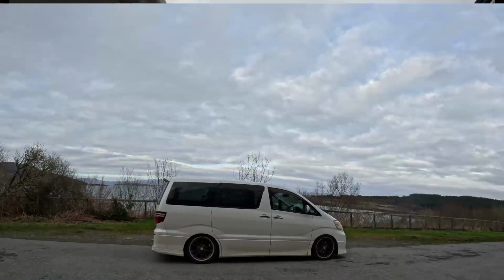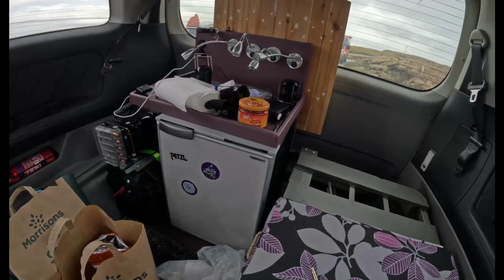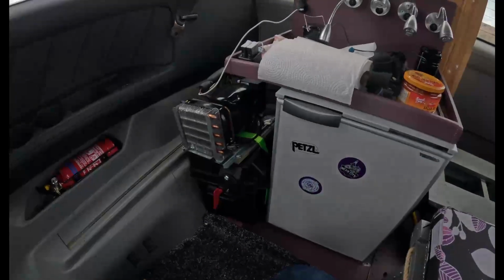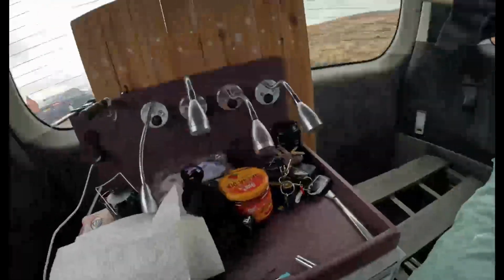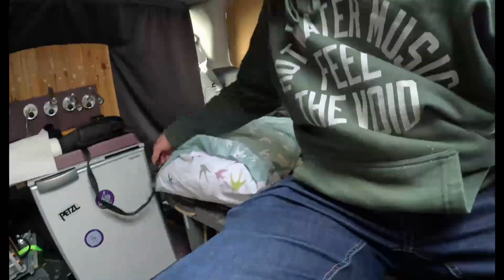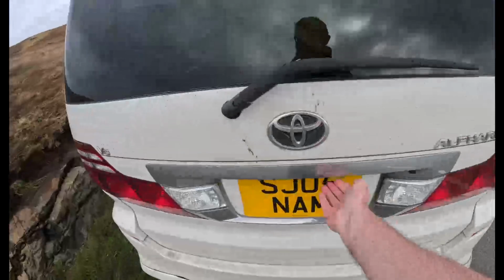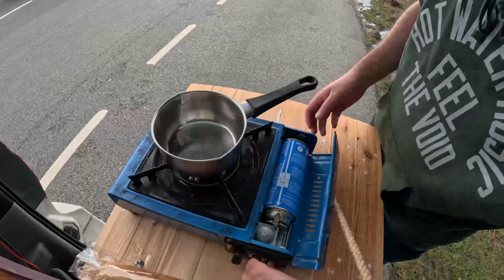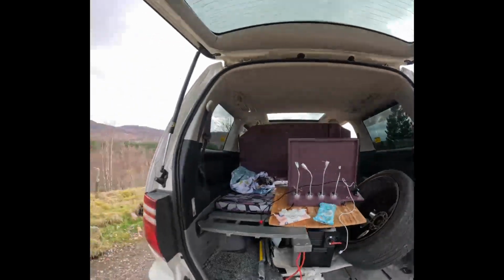Van Tour: Self Converted Toyota Alphard Camper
Quick tour of my self converted Toyota Alphard camper.
I converted this car on a small budget towards the end of lockdown and I am now looking to upgrade it, in this video I take one last look around before it all comes out and I start again!